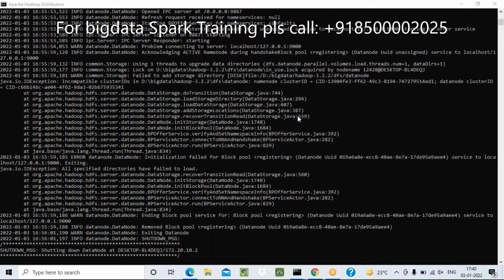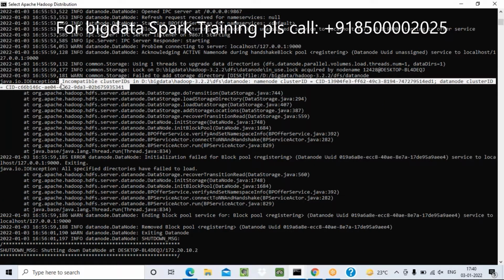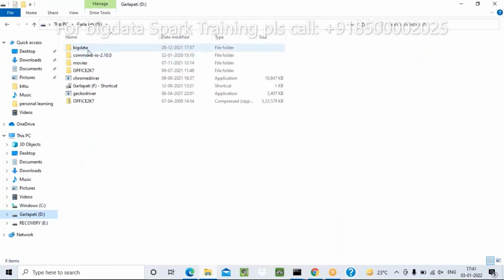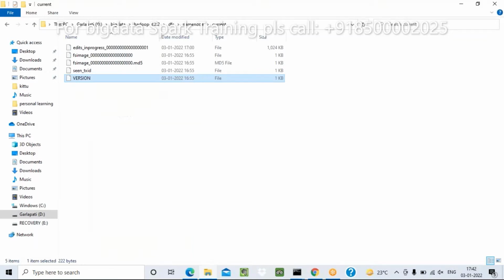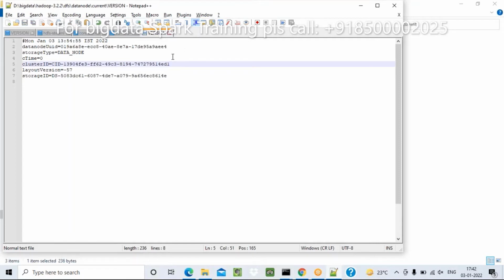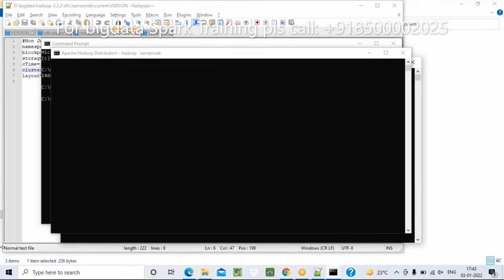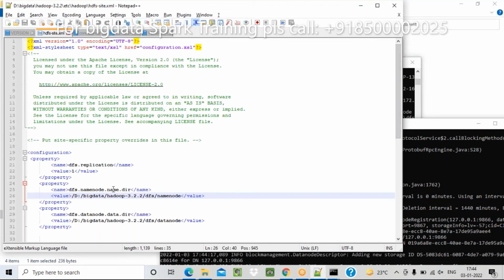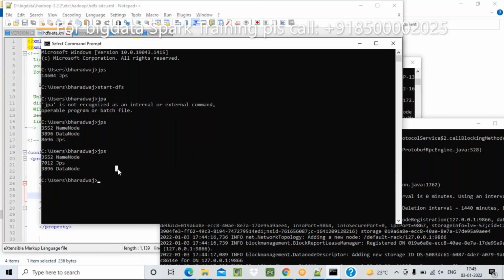Datanode is not working in Hadoop | Incompatible clusterIDs solve in hadoop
Most often you will get this error in a single node cluster. How to solve this ClusterIDs incompatible issue? Simply explained in this video

 Incompatible clusterIDs in .. hadoop-3.2.2\dfs\datanode: namenode clusterID = CID-2f4f564b-616a-4e41-bb8a-631c1288476e; datanode clusterID = CID-cd7c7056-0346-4ad3-8d86-b731c2082417